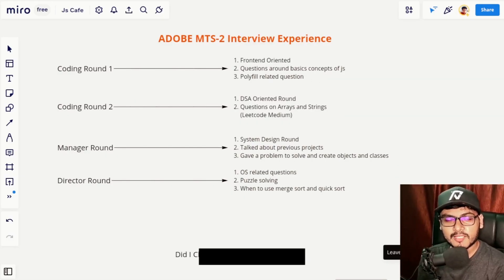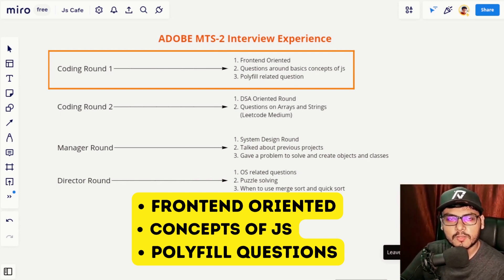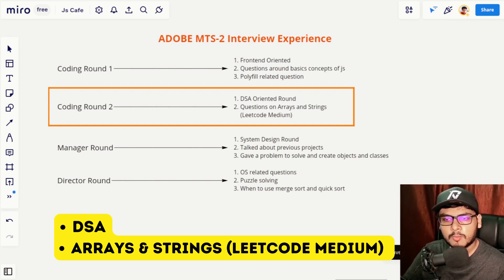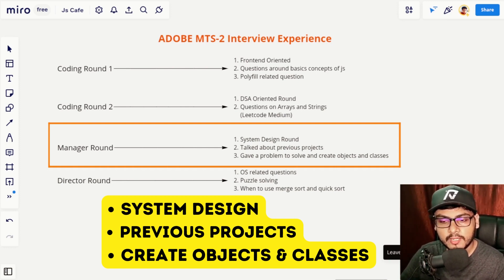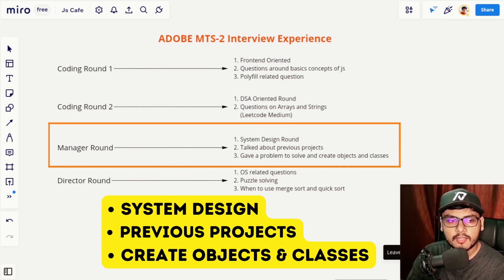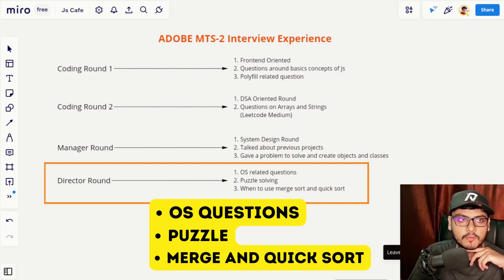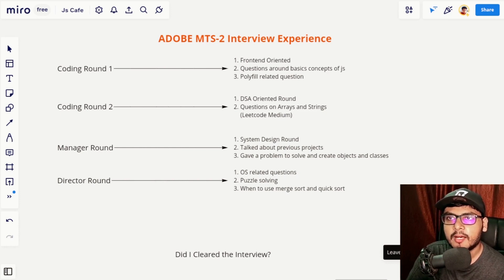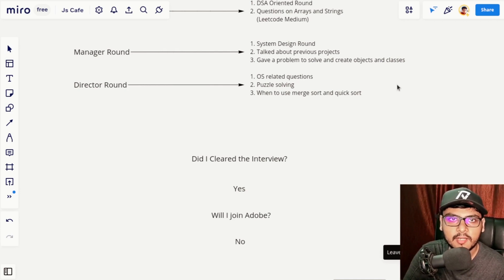Adobe MTS-2 Interview Experience | Why I rejected the offer? | Frontend Interview Experience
Important Playlists to crack Frontend Interview 👇🏻

Javascript concepts
JS OOPS
Javascript __ptoto__
Javascript
Javascript concepts
Frontend Engineer
Frontend Developer
Software Engineer